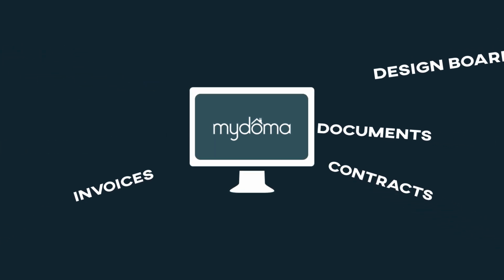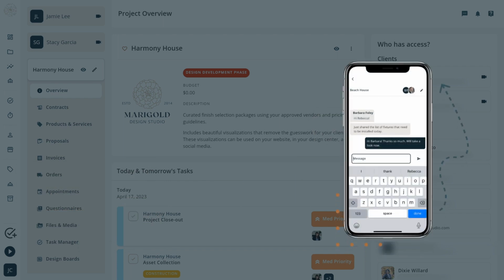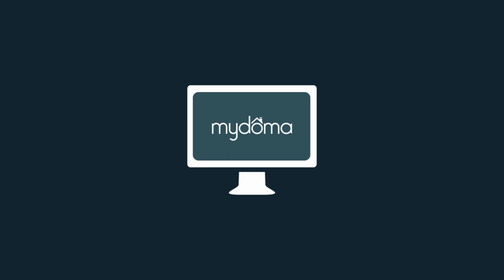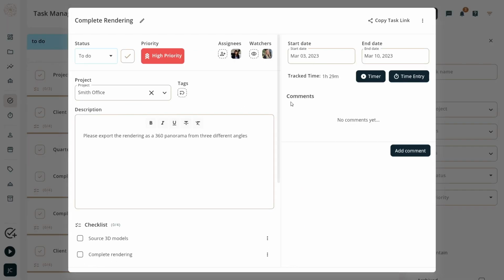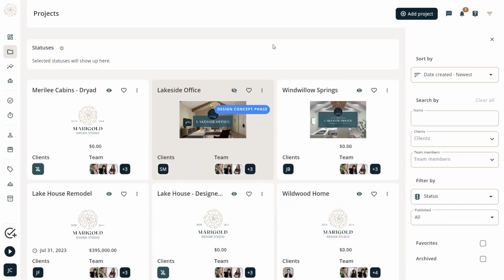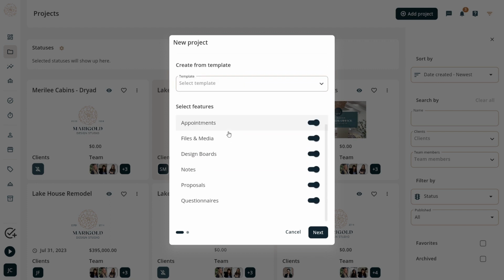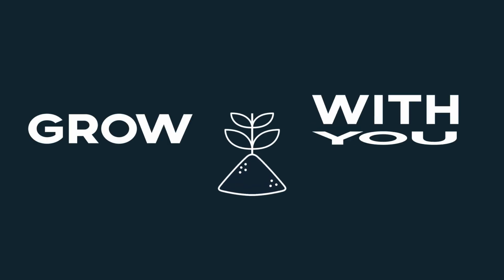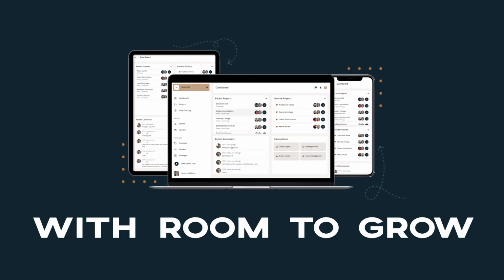Mydoma Designers are Confident & Organized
At Mydoma, we help interior designers manage their entire design businesses. From managing clients to creating beautiful 3D renderings and walkthroughs, Mydoma gives you the tools to do it all in less time.

Want to connect with like-minded designers? Join The Interior Design Playbook (formerly eDesign Tribe) Facebook group for more great content and conversations.